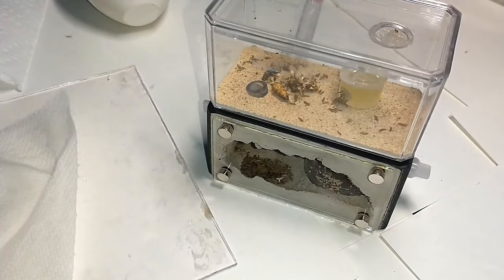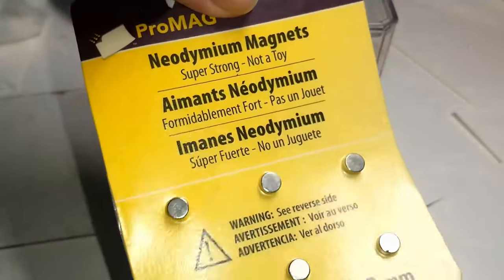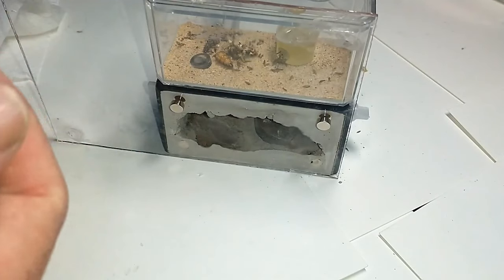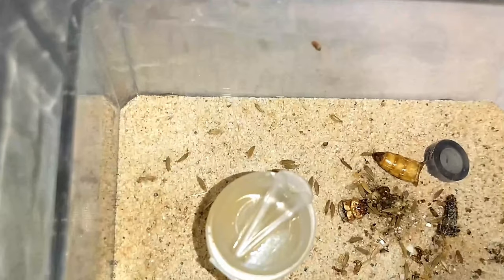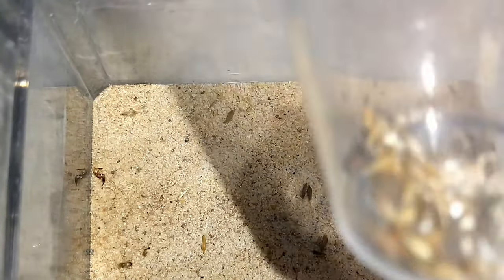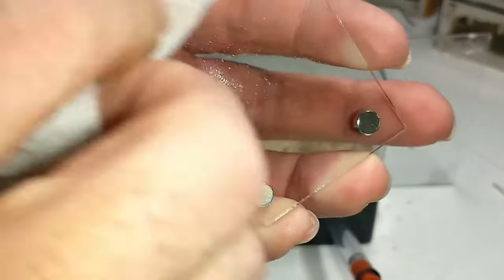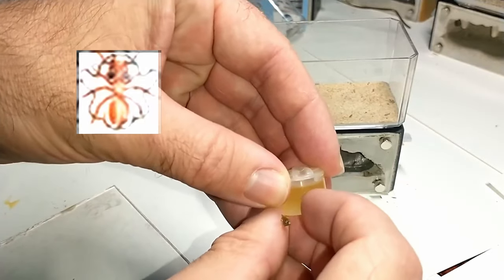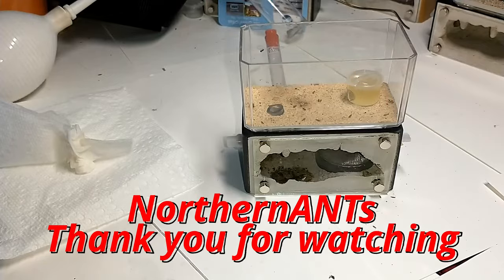Mini Hearth Cleaning, Aphaenogaster Ants, we clean outworld and the glass, Learn from my mistakes.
Mini Hearth Cleaning, Aphaenogaster Ants, we clean outworld and the glass, Learn from my mistakes. Tar Heel Ants Mini Hearth.